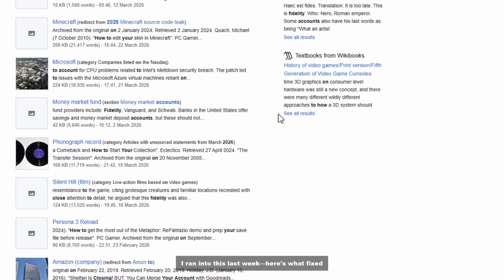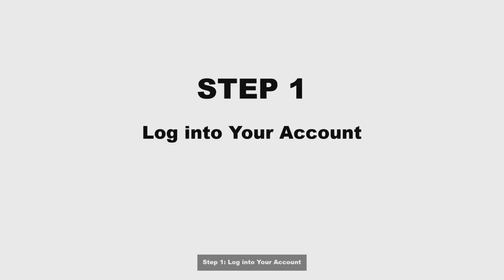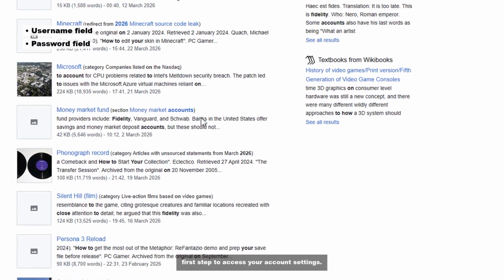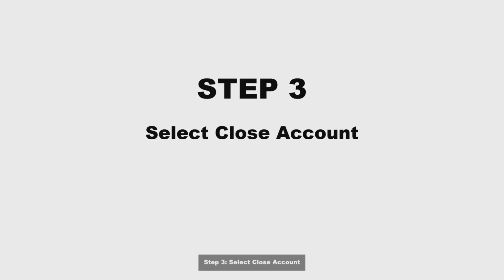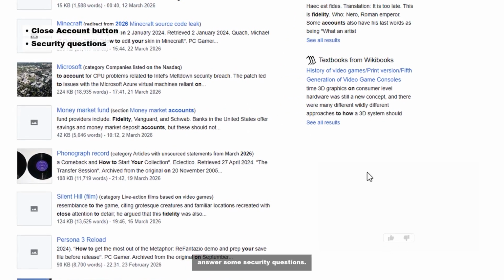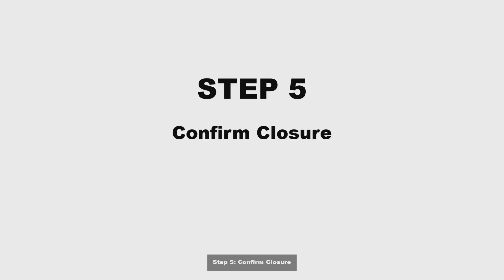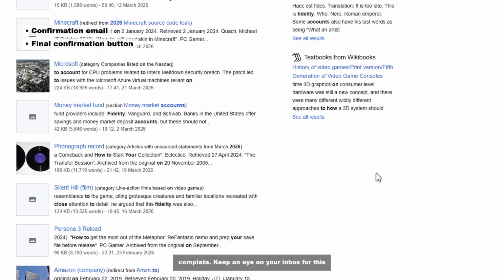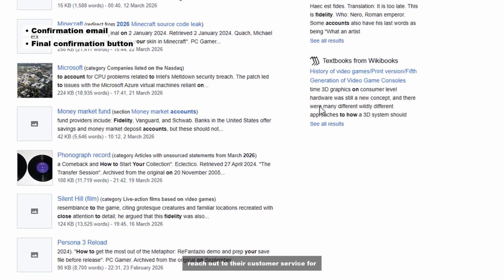How To Close Your Account On Fidelity 2026 (EASY GUIDE)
In this video, we provide a step-by-step guide on how to close your account on Fidelity in 2026. If you're looking for an easy way to manage your investments or switch to another platform, this guide is perfect for you.